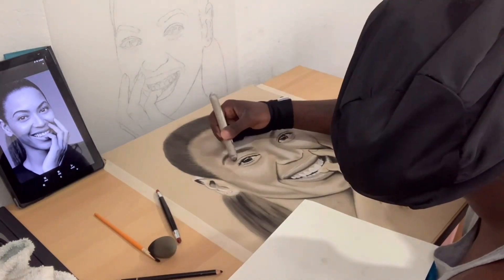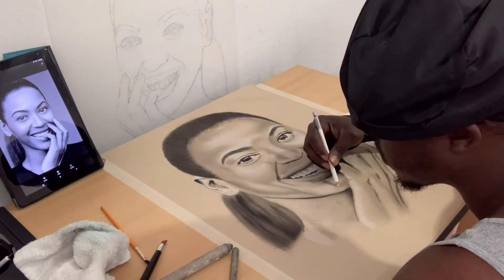How to draw Beyoncè in charcoal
Title: Smile
Dimension:  24x18
Time: 23 hours
Medium: charcoal, pastel
Description: This art piece is a portrait of Beyoncè. On mix tone media paper with charcoal powder and pastel.